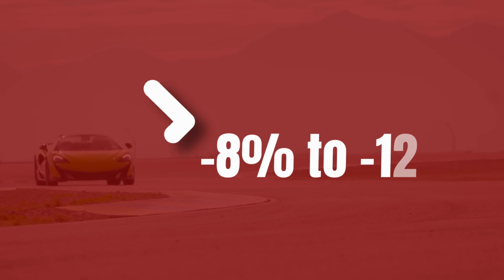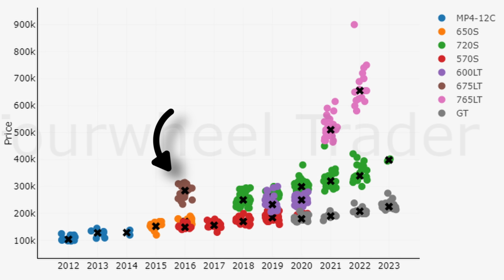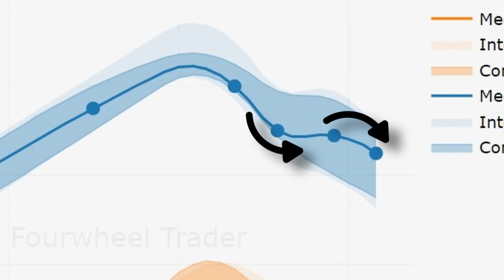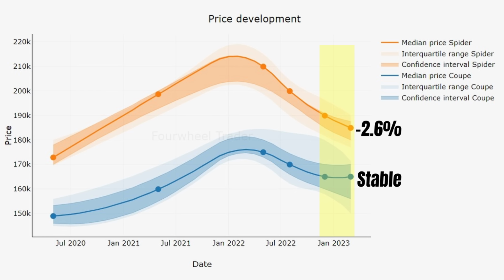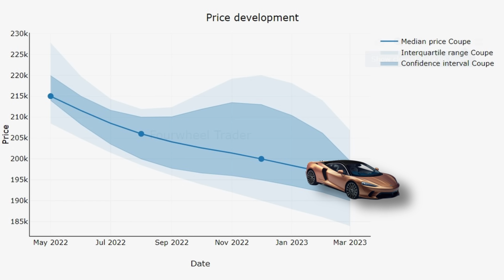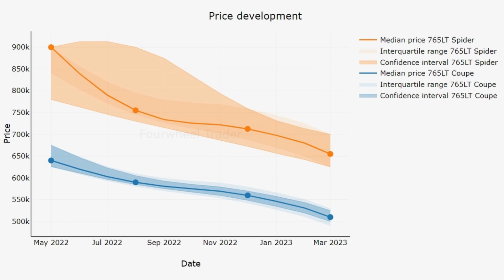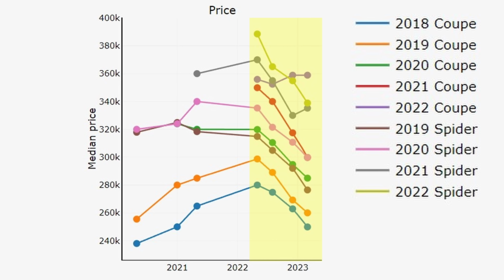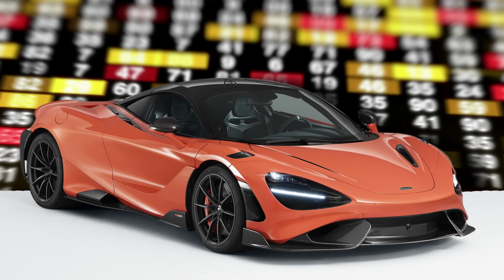McLaren Prices Continue To Tumble | Buyers Beware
Prices for most McLaren models continued to fall during the beginning of 2023. They are down by 8% to 12% compared to their market top. So if you are a buyer, you could use this to your advantage. You could either wait a moment to see how this price drop will unravel, or leverage it during the negotiations.

Most car prices are on their way down. The McLaren market is no exception to this. But are they decreasing quicker than the rest of the market? Prices for most models are 8% to 12% lower than the market top of last summer. This includes the 12C, 650S, 600LT, GT, 720S, and 675LT. Only the 765 LT decreased significantly more, they are down by 20%. In general though, the price decreases are in line with the rest of the market. AMG GT and Porsche 911 prices, for example, also decreased by 57%. So if you are in the market for a McLaren, you can use this to your advantage.

Content
00:00 Prices are falling
00:43 US market interview
02:10 650S and 12C
03:53 570S
05:15 GT
05:48 600LT and 675LT
06:30 765LT
07:11 720S
08:47 Conclusion